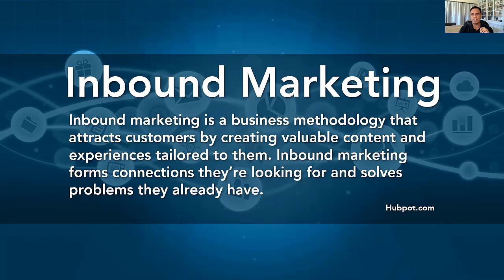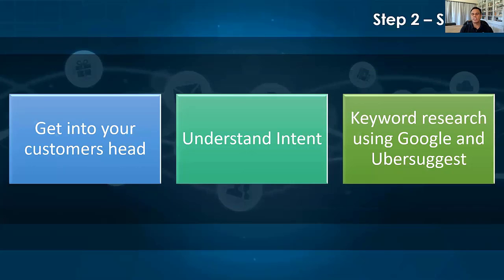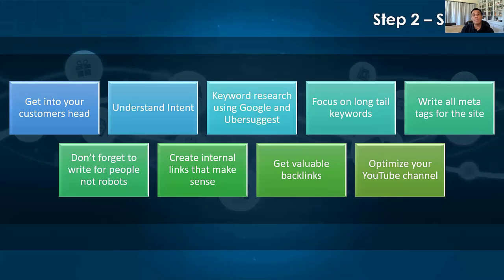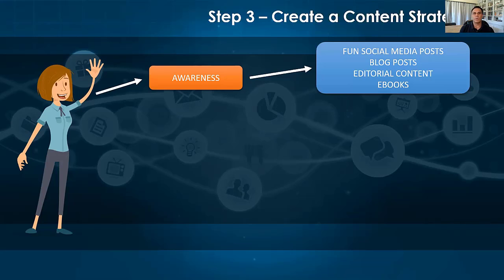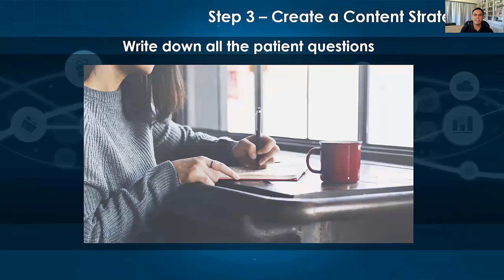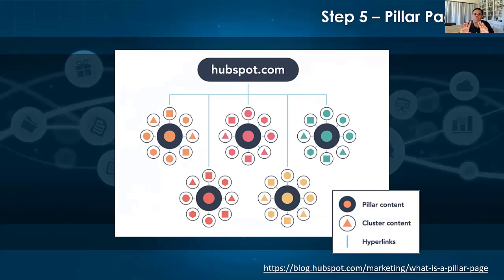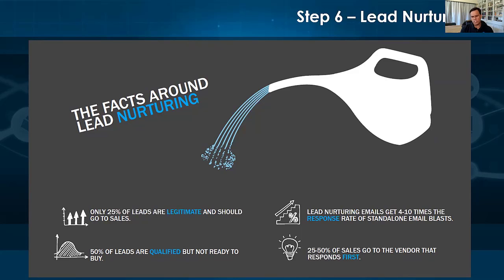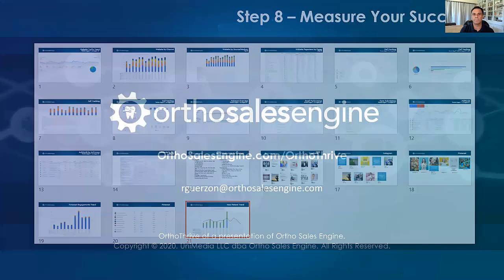E1.08 | More Starts, Less Selling: The Persuasion of Inbound Marketing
Richie Guerzon, co-founder of Ortho Sales Engine, explains the differences between inbound and outbound marketing, how to get new patients without selling, and best practices for using inbound marketing to grow your practice.